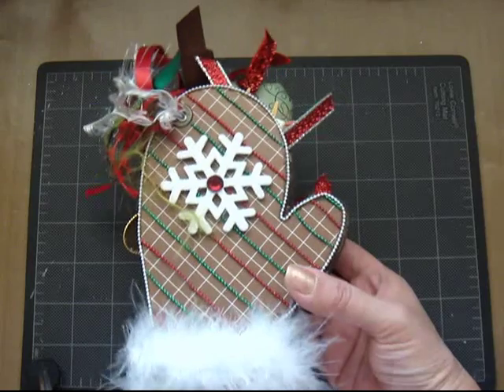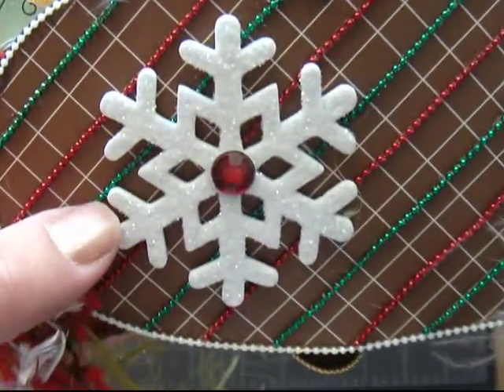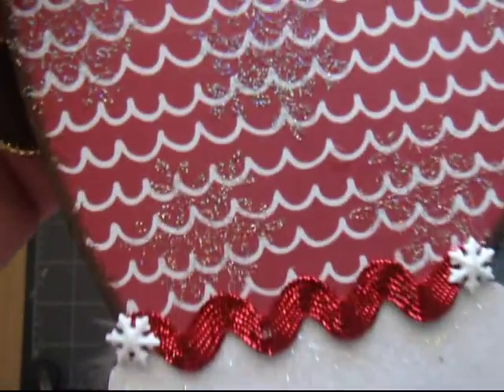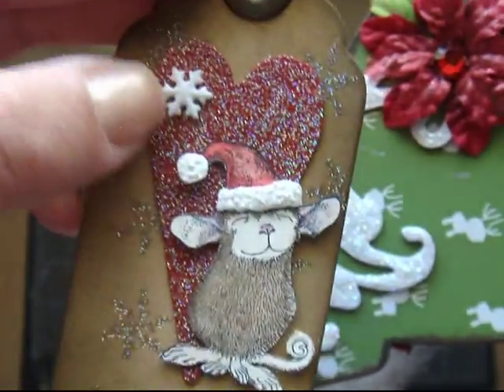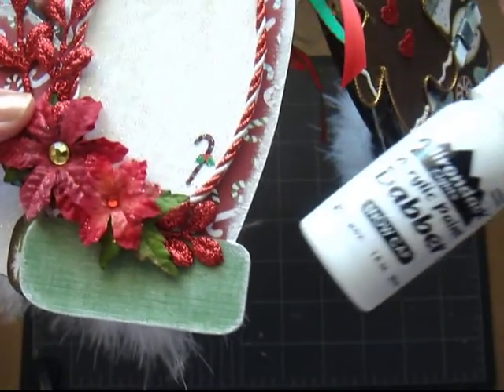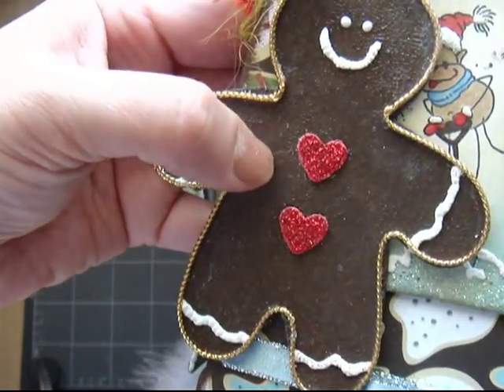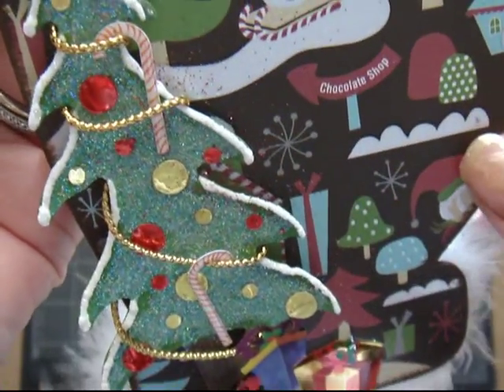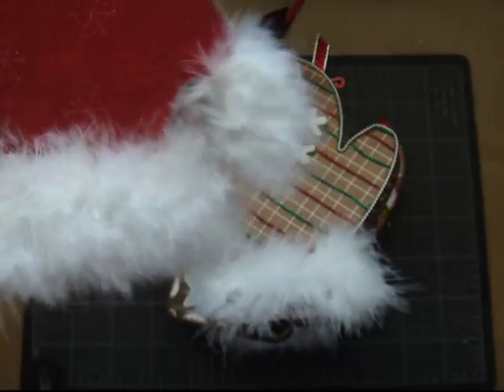Micheals $1 Mitten Album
I purchased this chipboard mini album from the $1 spot at Michaels. I used paper from American Crafts.